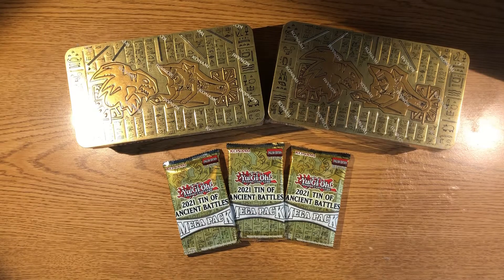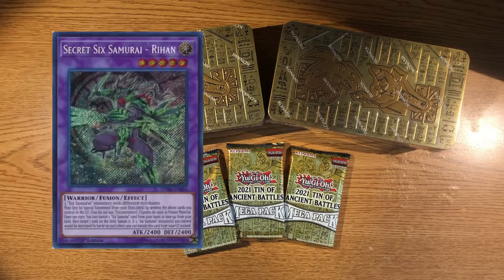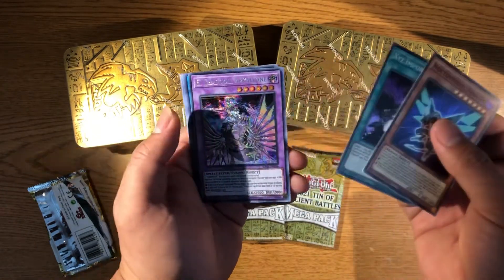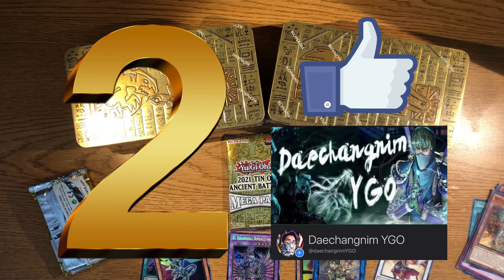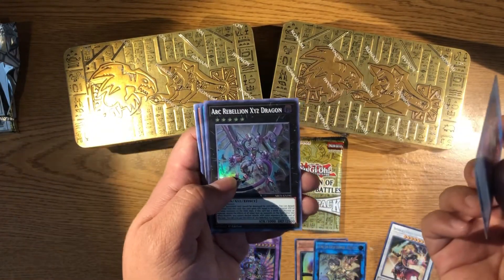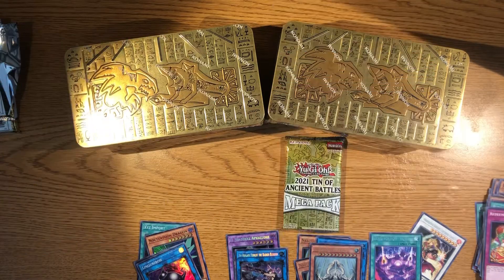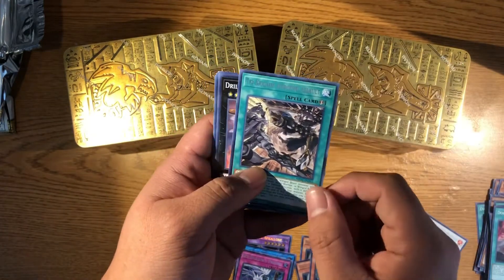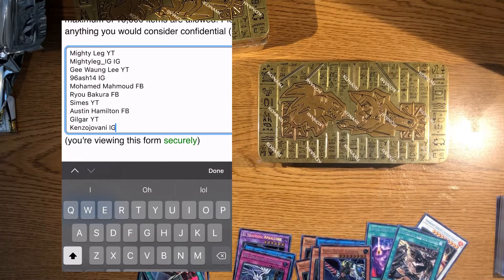March 2022 Yu-Gi-Oh! Giveaway + Opening 2021 Tin of Ancient Battles! *Best of LUCK to you!*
Chance to win Tin of Ancient Battles! 🎉

#1 YouTube Entry!
- Comment your favorite Fusion Monster!

#2 Facebook Entry!
- Like my Fb Page! Facebook.com/DaechangnimYGO
- Comment & Tag 3 Yu-Gi-Oh! Friends!

#3 Instagram Entry!

#4 TikTok Entry!

#5 Secret Entry!
- Watch any (1) of my past videos from beginning to end!
- Comment “#5 Mar 22” & any thoughts about the video!